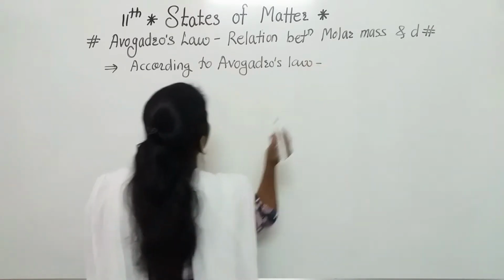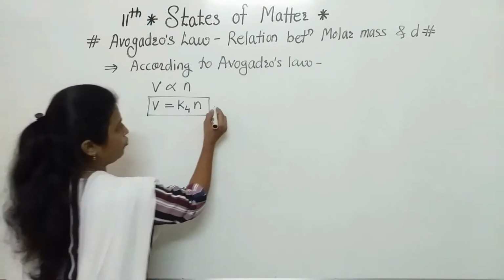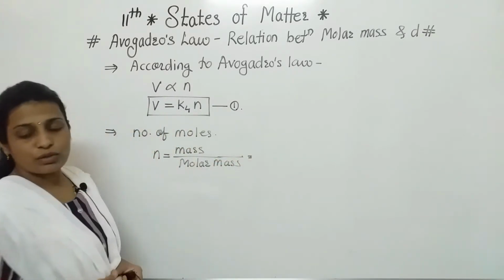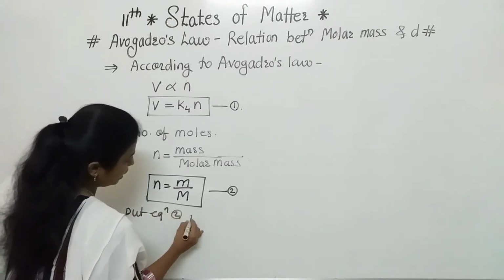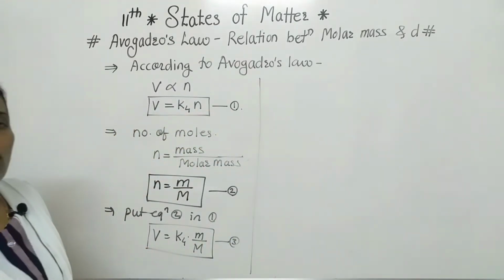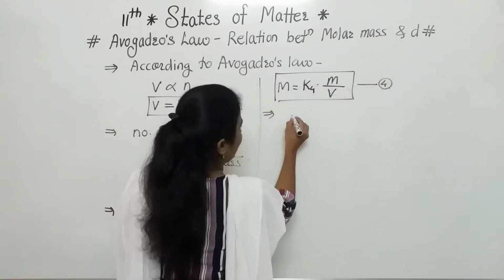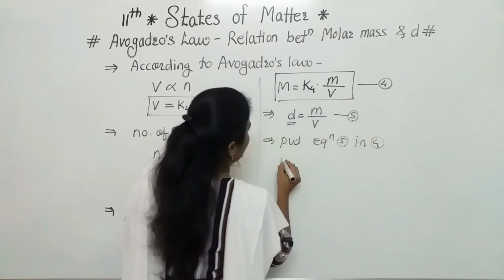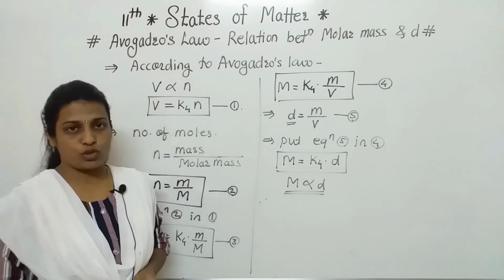Avogadro's Law - Relationship Between Molar Mass & Density # States of Matter # NEET/JEE/CET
Avogadro's Law - Relationship Between Molar Mass & Density # States of Matter # NEET/JEE/CET - Swapna Kade Tutorials

11th Class # Chemical bonding & Molecular Structure #

 11th # Some Basic Concepts of Chemistry #